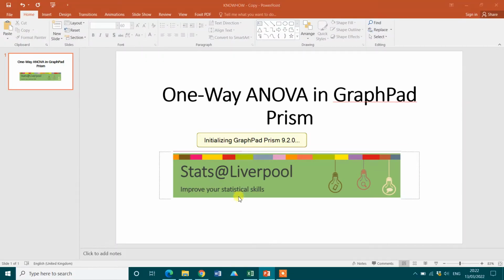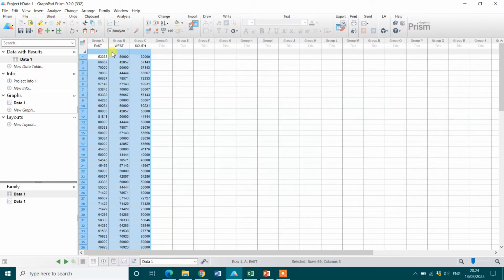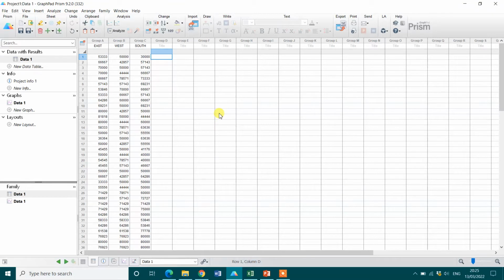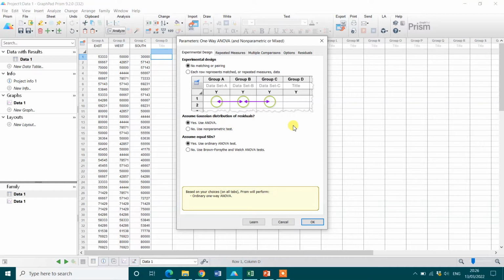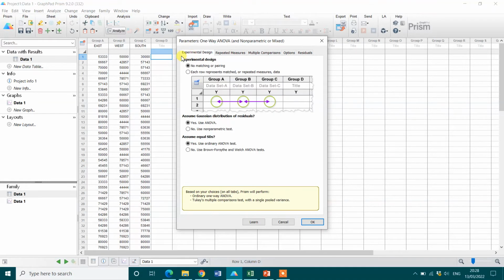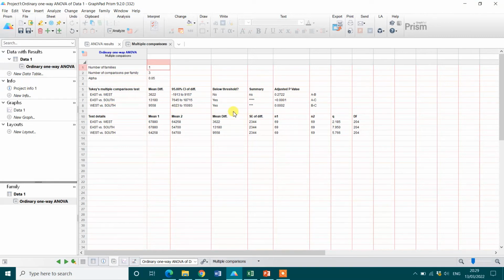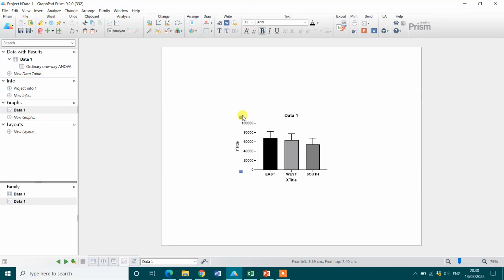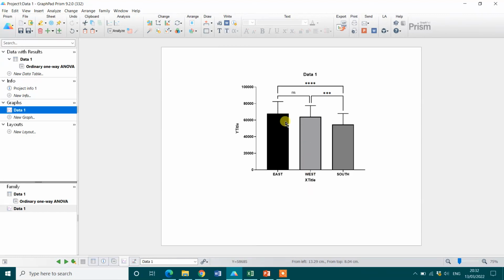Performing a One Way ANOVA in GraphPad Prism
In this video, Dewan, one of the Stats@Liverpool tutors at the University of Liverpool, demonstrates how to perform a One Way ANOVA using the software GraphPad Prism